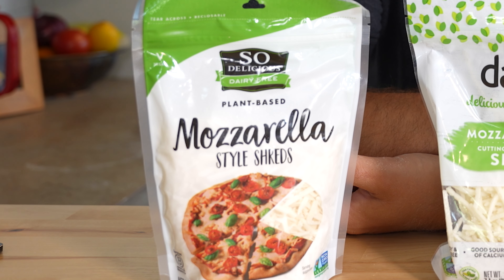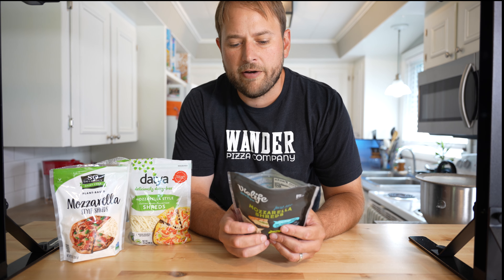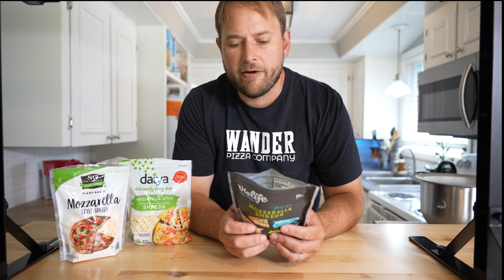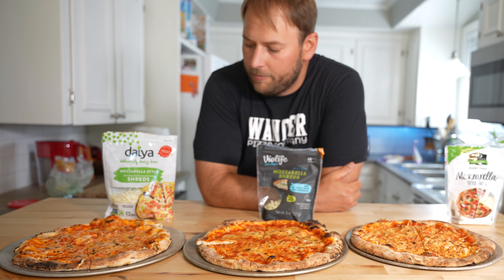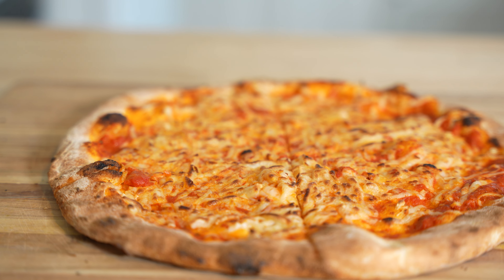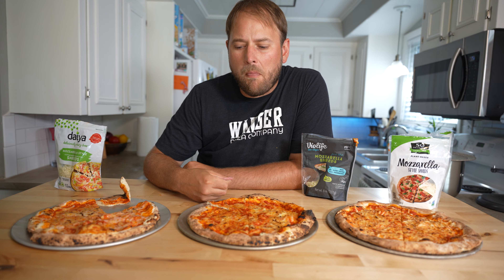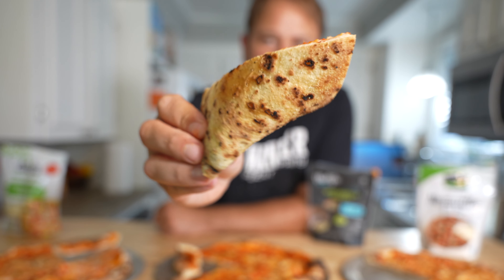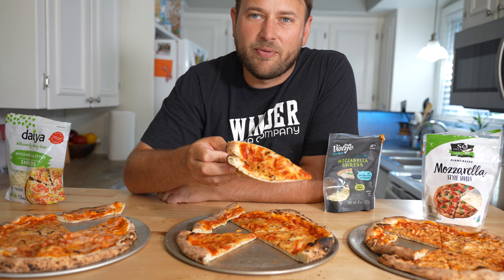Vegan Cheese on Pizza Comparison - What's the best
In this video we do a side-by-side-by-side comparison of three common vegan cheeses on pizza. Find out which cheese melts, looks, and taste the best!